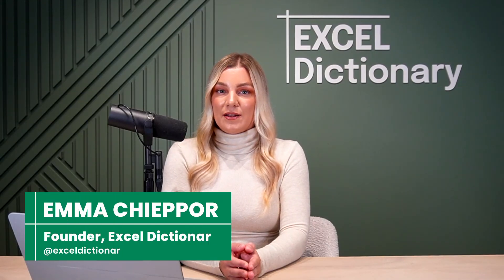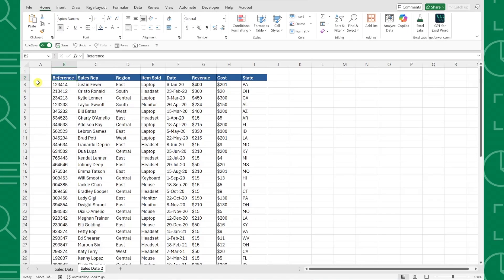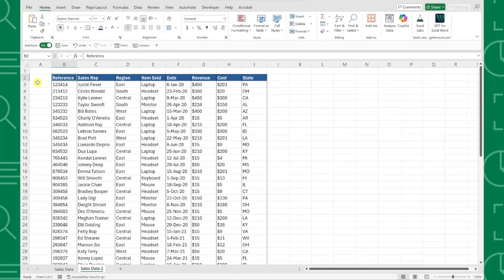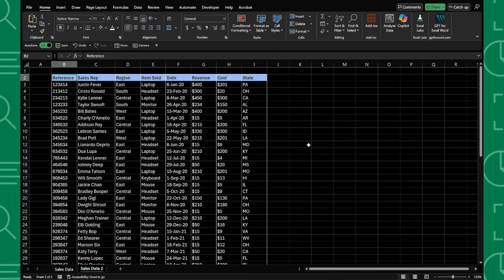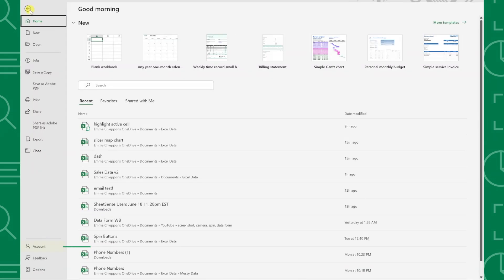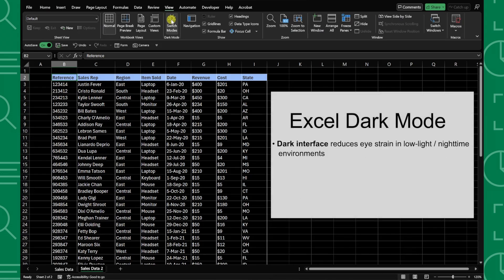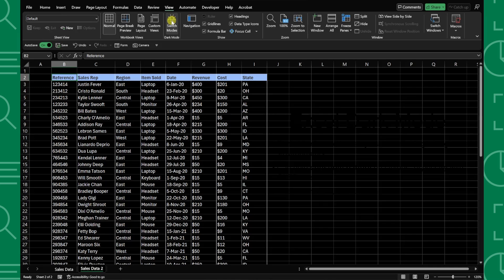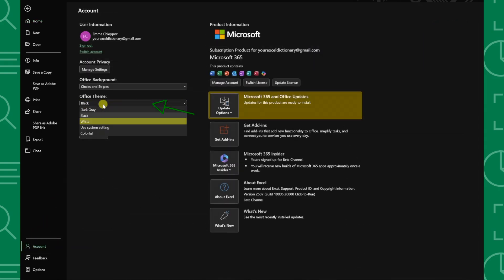Should You Use Excel's New Dark Mode? (Honest Review)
This amazing new Excel feature has everyone talking! In this video, I'll break down Excel's brand new dark mode versus the classic light mode to help you decide which team you're on - and show you exactly how to switch between them!

✅ How to activate Excel's new full dark mode (not just the ribbon!)
🌙 Why dark mode reduces eye strain in low light conditions
💡 When light mode is better for productivity and printing
🔄 How to quickly switch between modes using the View tab
⚡ Which mode saves more battery life on laptops

🕰️ TIMESTAMPS
0:00 | 🎬 Introduction to the light vs dark mode debate
0:22 | 💡 Benefits of Excel's classic light mode
1:00 | 🌙 How to activate the new dark mode
1:16 | ⚡ Why people love dark mode features
1:40 | 🔄 How to quickly switch between modes
1:58 | ✅ Wrap-up

Whether you're working late nights, in dimly lit spaces, or prefer the classic bright look, this video will help you choose the perfect Excel mode for your workflow. The best part? You can easily switch back and forth to find what works best for you!